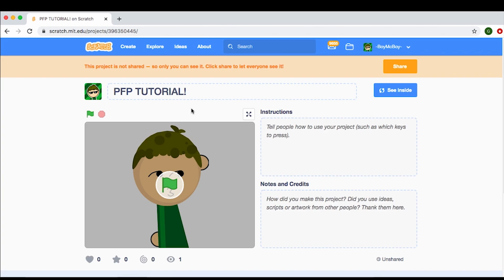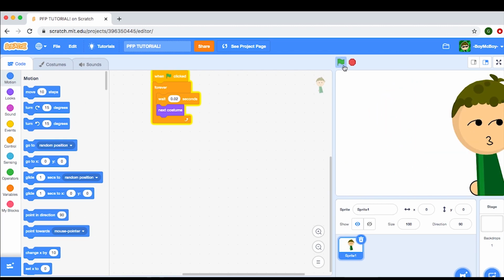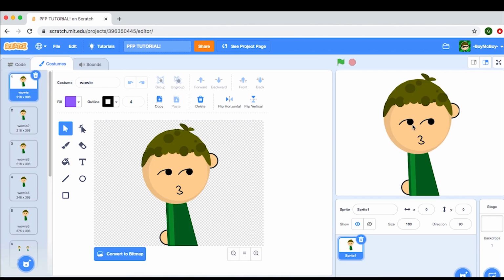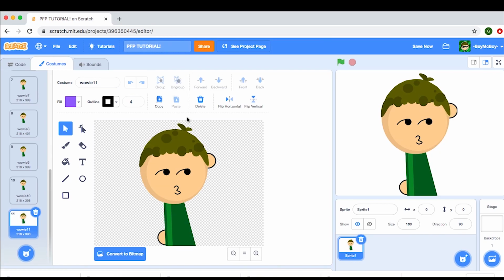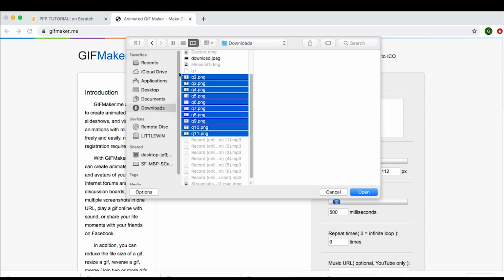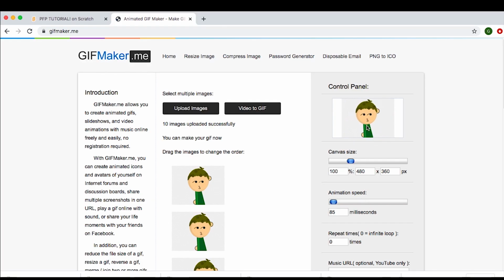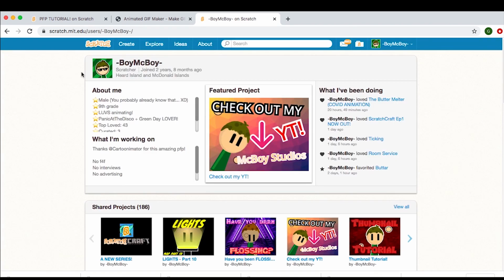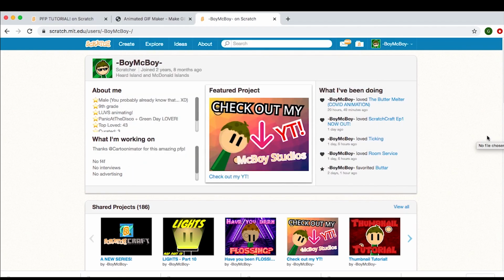ANIMATED PFP TUTORIAL! (Scratch)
Hello, and welcome to another tutorial! This one focuses on how to make an animated profile pic on scratch.

I've been asked multiple times on Scratch how to do this, so I just thought, why not make a video?

IF YOU WANT TO SUPPORT ME AND THE CHANNEL THEN MAKE SURE TO DONATE

And don’t forget to:

Follow me on scratch: -BoyMcBoy-

Anyone who donates ANYTHING is GREATLY appreciated! :D

Alright, that’s it. Bai!